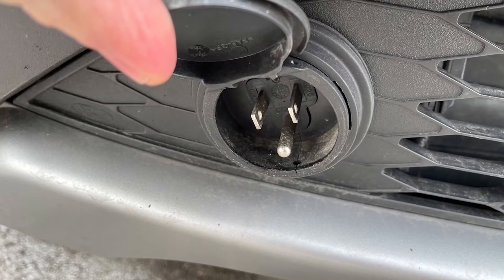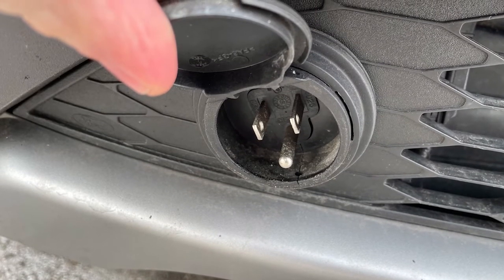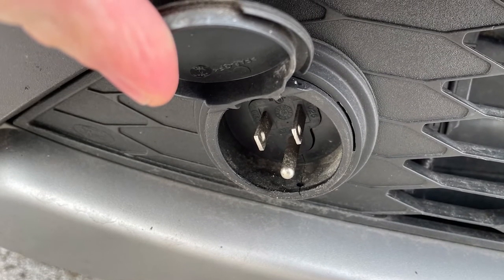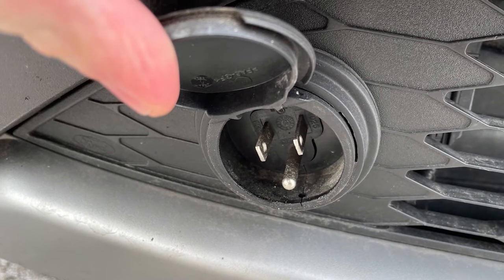Winter Maintenance Tips with Russ Darrow Appleton Direct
You never know what kind of weather you'll get in Wisconsin, but you always want to be prepared! Brennan walks through some winter maintenance tips that you can follow to keep your vehicle in prime condition to last you until spring!